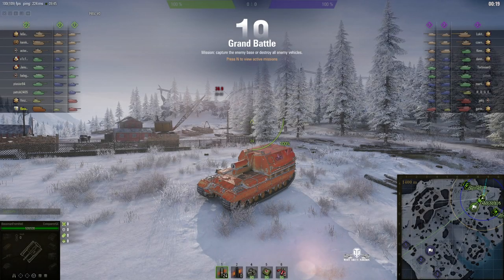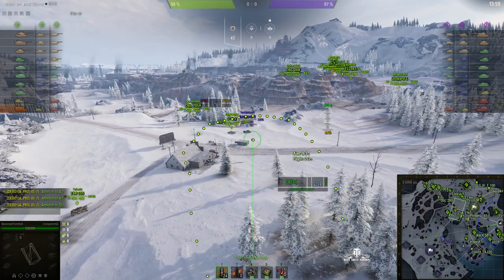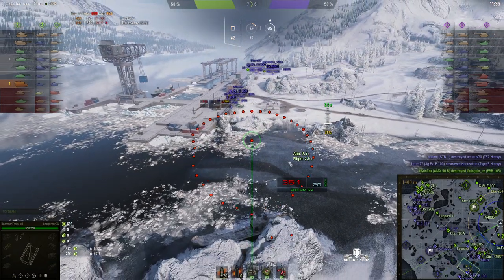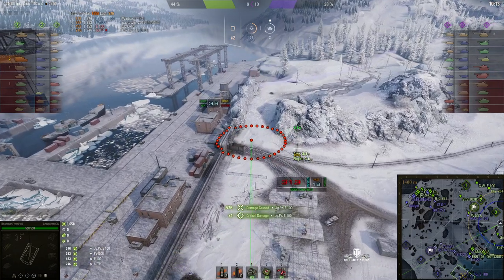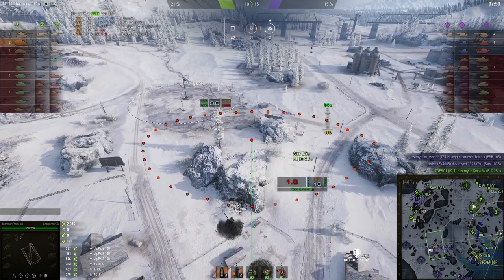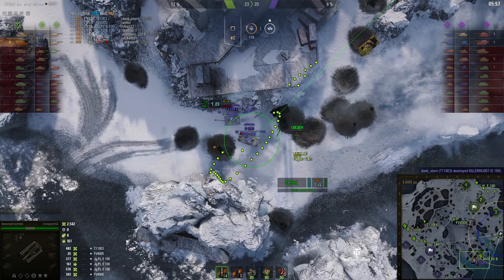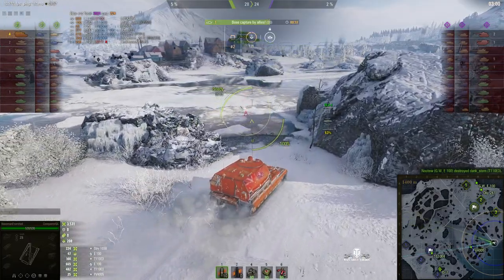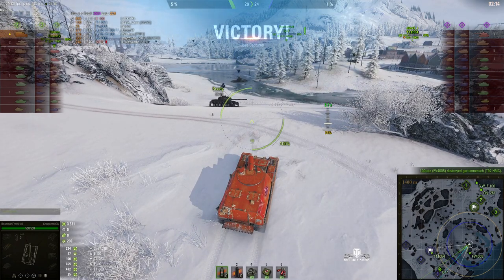Conqueror Gun Carriage - Gore's Medal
This replay is from 16 February 2020 on Klondike. The player, BassmanFromHell in the Conqueror Gun Carriage was awarded a Gore's Medal.